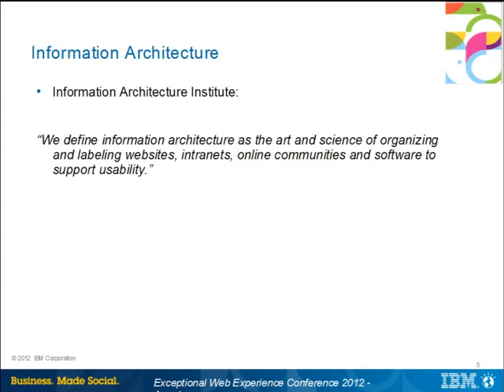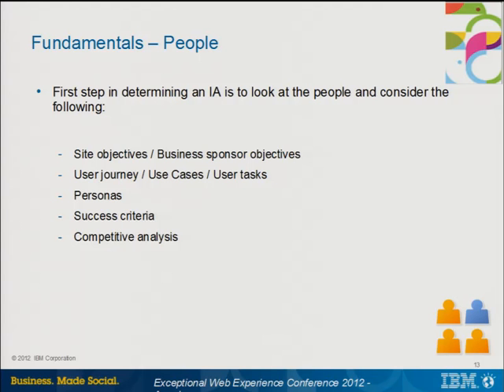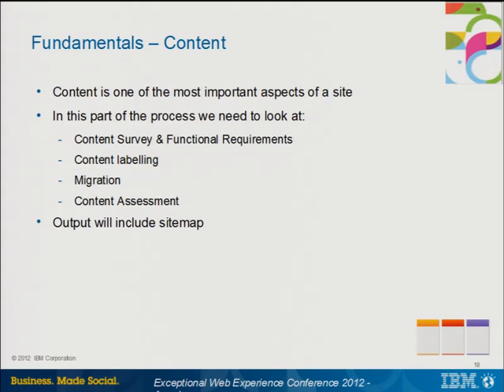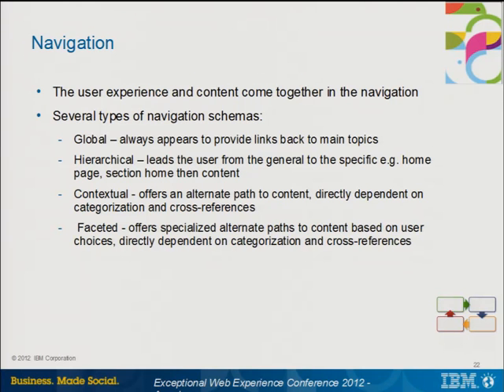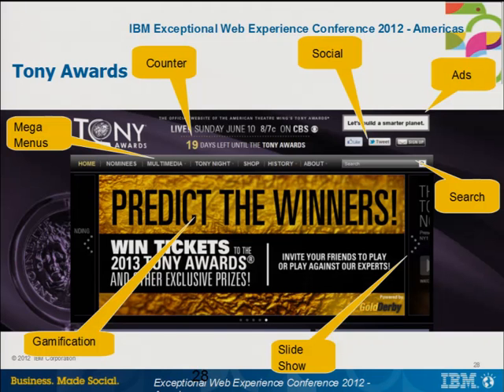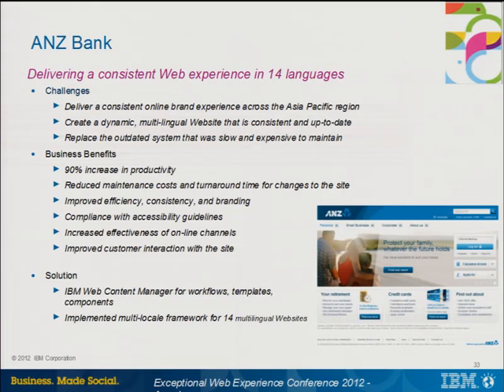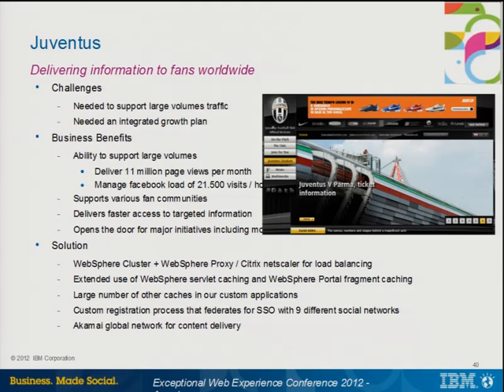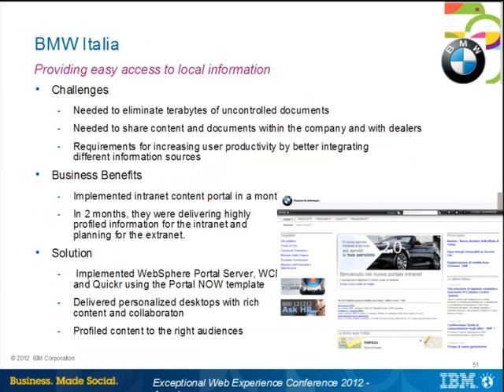2012 05 30 3700 BUSR06 Architecting Your S